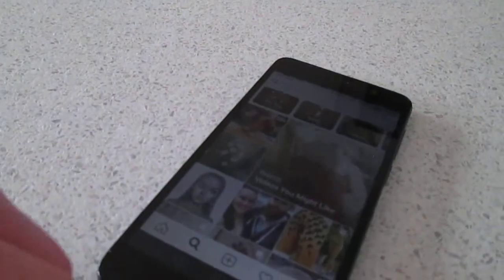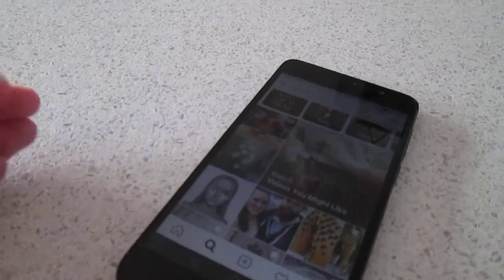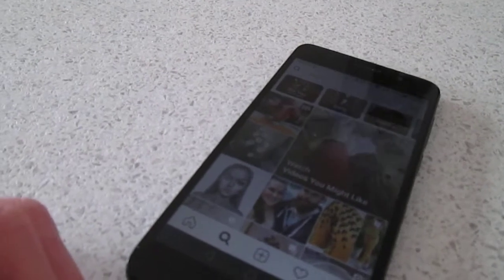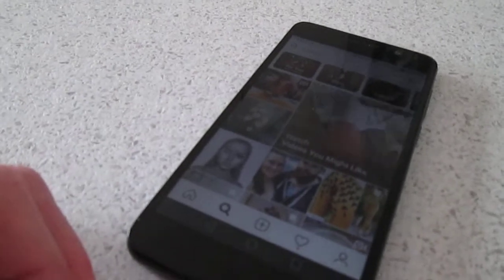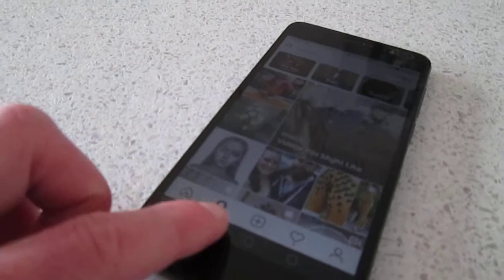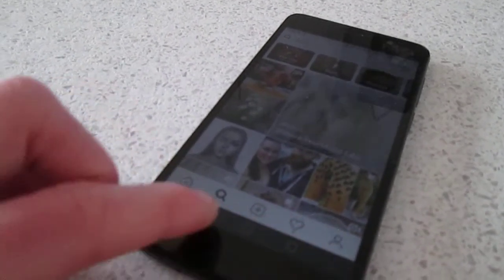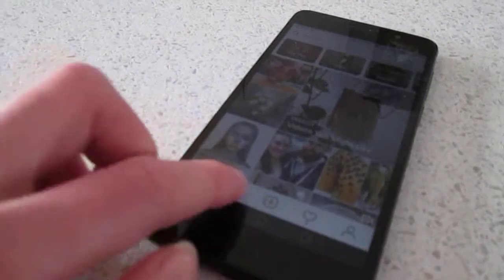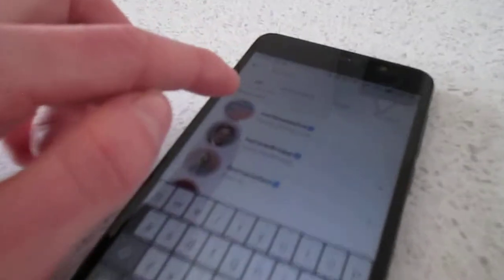Pipwheatley-How To Find The Best Instagram Tags (& Blocked Instagram Tags)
***For FREE ARTICLES to live your best life, or FOR FREE INFO to FIND YOUR PASSION & start your own business journey, like me, visit Pipwheatley.com!***

I talk about how to find the best instagram tags, so you can build your social media following. (Try Later for free scheduling-the best one I've found so far!)

Pip x